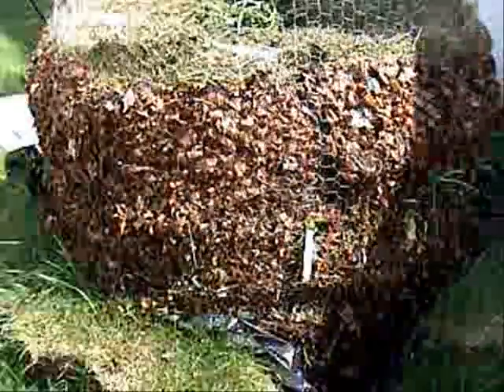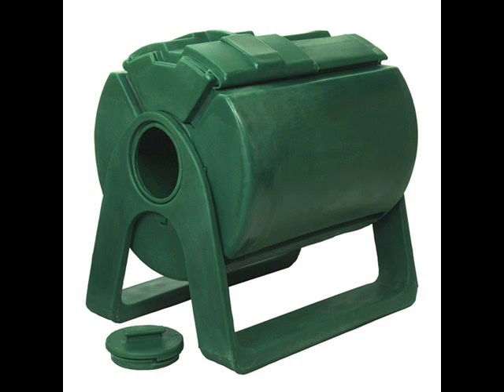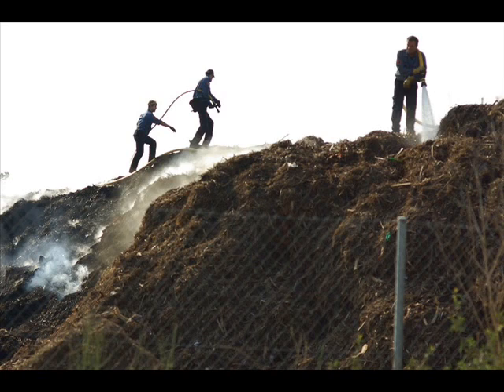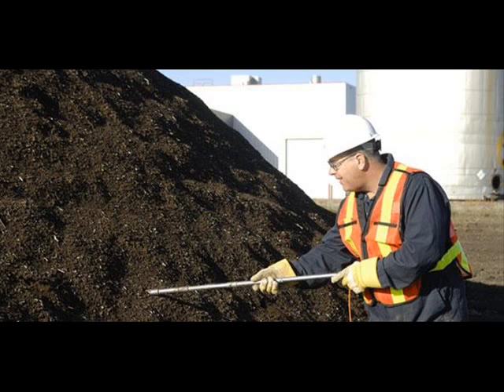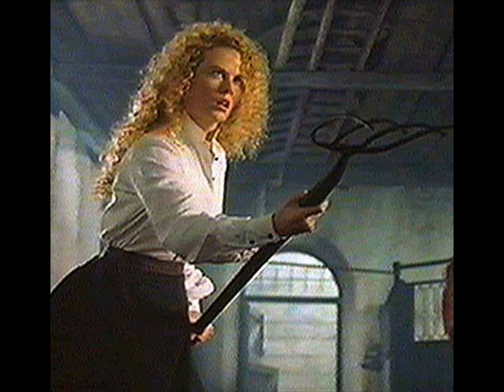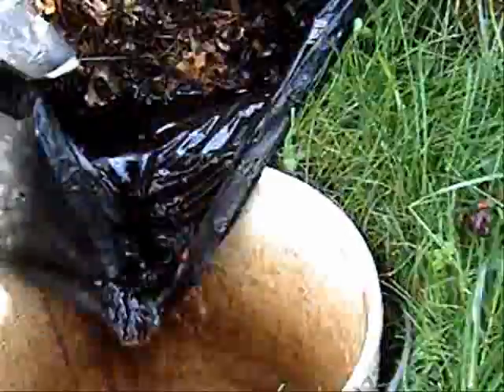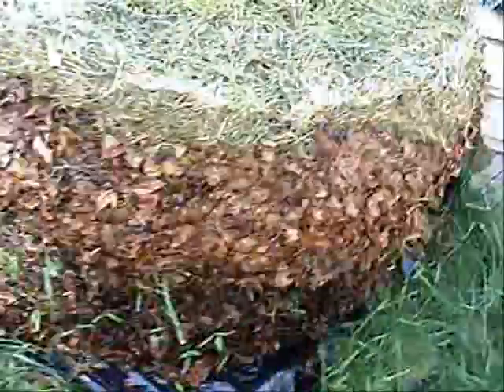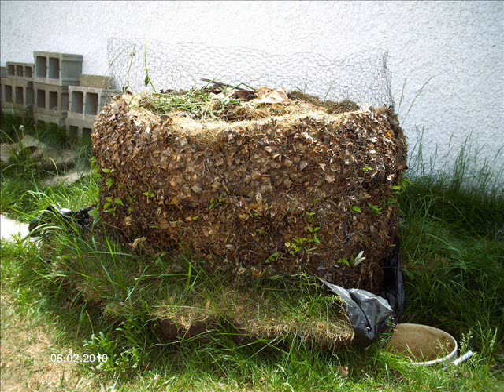Lazy man's composter.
Transcript and Links:
I think I've built a cheap, no-sweat, composter that'll break down your leaves with impressive speed.

I hate turning compost! I won't do it, no way, no how! I know that if I have enough patience or the right equipment I can avoid the backbreaking drudgery of turning the pile.

We've all seen the fancy plastic composters you can get at the garden center. I'm sure most of them work great, but I'm a skinflint with a grandiose imagination. Spending around fifty dollars on something that will process a few hundred pounds of compost per year isn't too bad, but I wanted to go BIG. What if I want to process tons and tons of leaves imported and stolen from my friends and neighbors?

I see these forlorn bags of yard waste sitting in driveways and backyards and it just galls me that such an awesome resource is going to waste.

Since turning compost is against my religion (Dudeism), and buying a dozen plastic composters is out of my price range I was stuck. Building a humongous pile and then letting nature take its course is also unworkable because my lot isn't big enough to accommodate a compost pile the size of a CAR sitting there for ten years.

Two bits of information helped me come up with a possible solution.

I read that somebody went to the trouble of actually measuring the oxygen levels in a compost pile. What they found was that turning the pile DOES bring in oxygen, but this oxygen is depleted in about fifteen minutes. Most of the old-timers will tell you that "you have to turn the compost" But their only explanation as to why is some vague business about oxygenating the pile, but the measurements show that unless you're out there turning the pile every fifteen minutes the average level of oxygen in the center of your pile is near zero. It's commonly observed that turning the pile once a day or once a week or once a month is highly effective at increasing the decomposition rate but I don't think that this is just because of the oxygen. I think it's because turning the pile brings immobile bacteria and funguses into contact with fresh material that was out of their reach. Simply put, your pitchfork and your throbbing back are the transportation system for your little workers.

Then I read about my local landfill and how they were using a leachate recirculation system to reduce costs. One positive side effect of recirculating their leachate was an increase in the rate of biological decomposition in the landfill.

So I built a miniature landfill. Complete with liner to collect the leachate and a bucket for it to drain into. I water it generously and when I have a few gallons of leachate in the bucket I simply lift it out of the hole and pour it on top. In theory this transports nutrients, bacteria and fungal spores throughout the pile. It also keeps nutrients from trickling uselessly into the soil under the pile. Excess leachate can be applied directly to the lawn, garden or around your trees. I have had no problems with it burning any plants that I've given it to, there's no need to dilute it.

This one was constructed with old chicken wire and three garbage bags. The second one was even cheaper, using an old shower curtain as a liner. Once this baby is totally full I think it will hold at least one thousand pounds of shredded leaves.

The results I got from the first unit were pretty impressive. I built it in the fall, it was probably frozen solid for about five months during the winter and by the following spring I had leaf bits that were brown and very fragile. Not exactly what you would call compost, but the worms sure made short work of it and since the pile was only together for a few months I would call that a good result.